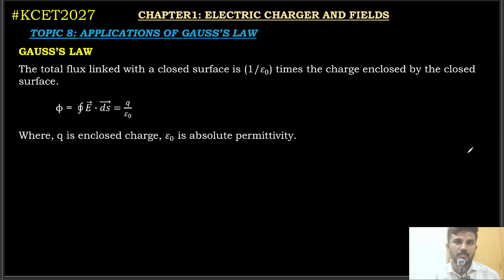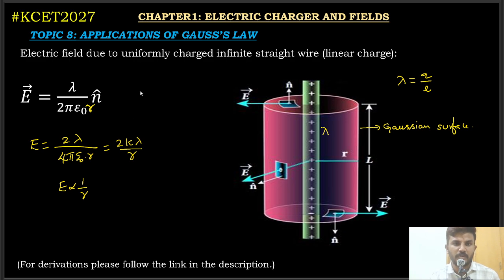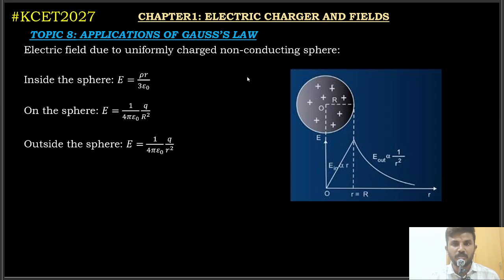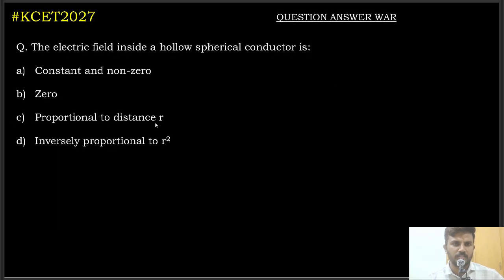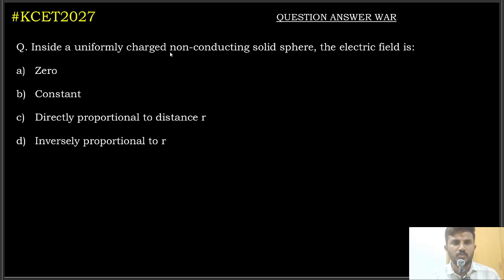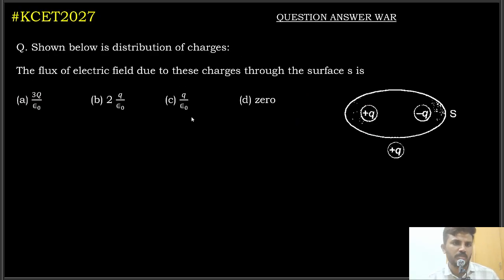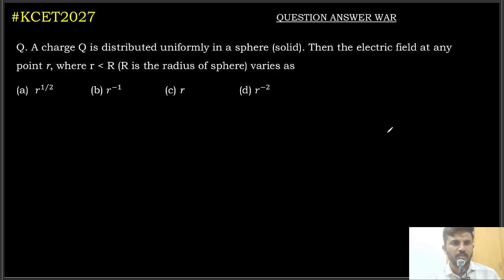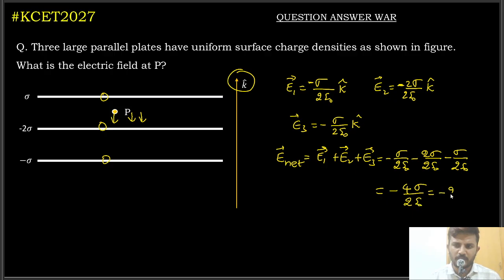⚡ KCET2027 🚀 (V7) - APPLICATIONS OF GAUSS LAW - ELECTROSTATICS